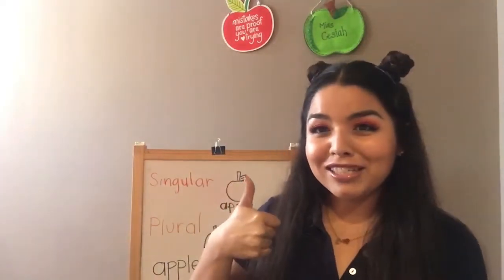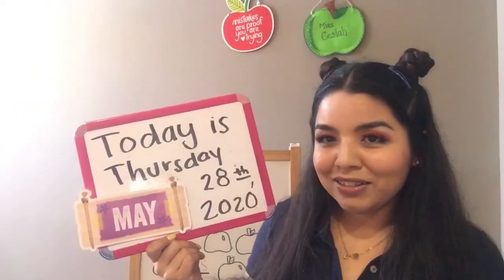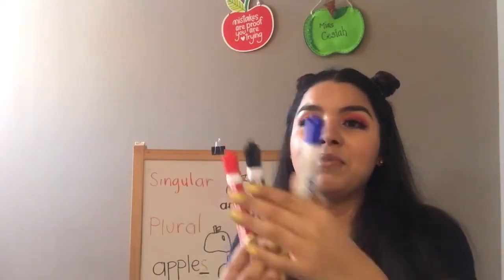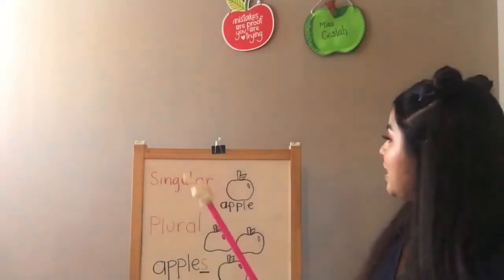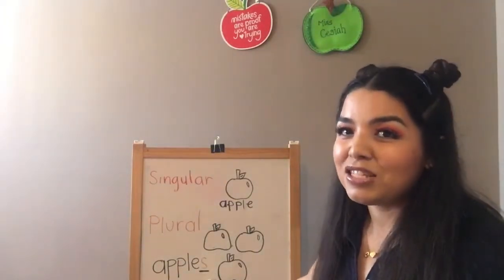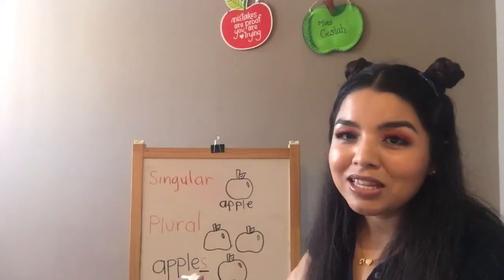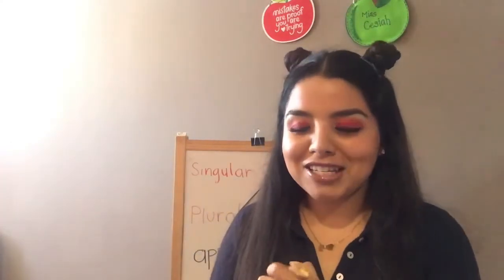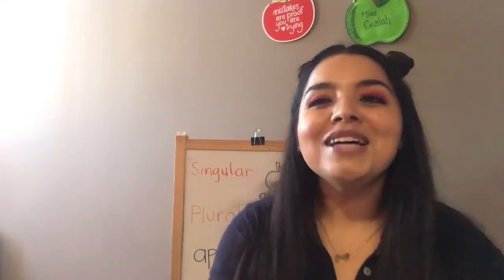Pockets 3 A🦒 p.68 Green Book 05/28 Miss Cesiah